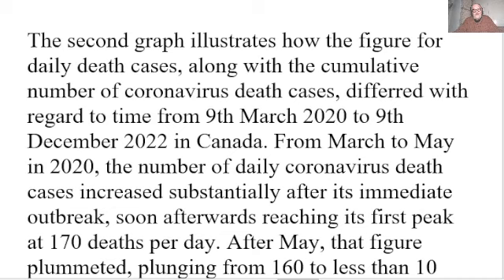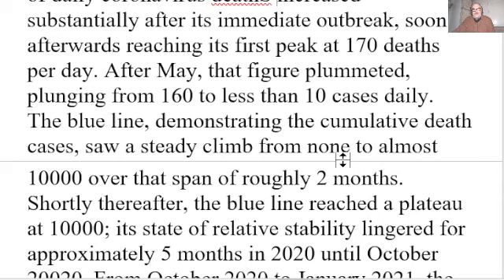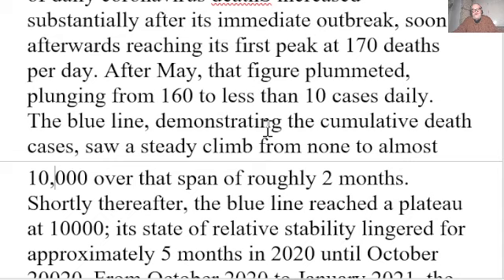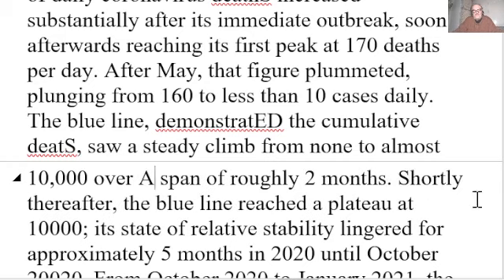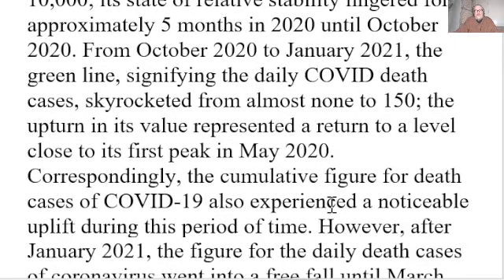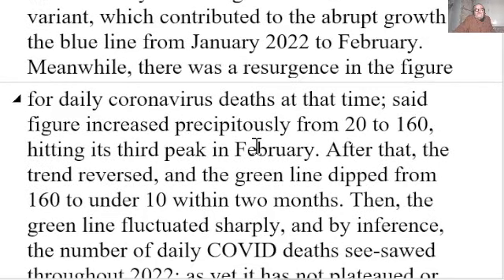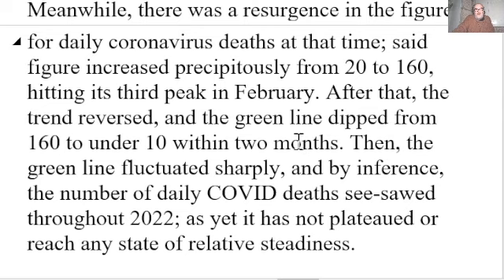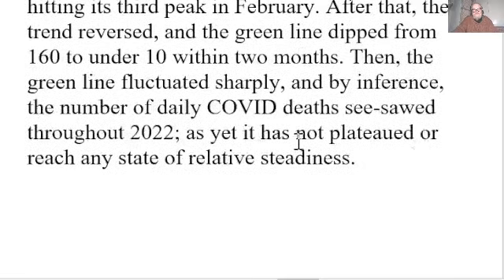🔵 C2 Graph Description - Covid 19 Data - C2 Writing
The second graph illustrates how the figure for daily deathS, along with the cumulative number of coronavirus deathS, VARIED with regard to time from 9th March 2020 to 9th December 2022 in Canada. From March to May 2020, the number of daily coronavirus deathS increased substantially after its immediate outbreak, soon afterwards reaching its first peak at 170 deaths per day. After May, that figure plummeted, plunging from 160 to less than 10 cases daily. The blue line, demonstratED the cumulative deatS, saw a steady climb from none to almost 10,000 over A span of roughly 2 months. Shortly thereafter, the blue line reached a plateau at 10,000; its state of relative stability lingered for approximately 5 months in 2020 until October 2020. From October 2020 to January 2021, the green line, signifying the daily COVID death cases, skyrocketed from almost none to 150; the upturn in its value represented a return to a level close to its first peak in May 2020. Correspondingly, the cumulative figure for deathS FROM COVID-19 also experienced a noticeable uplift during this period of time. However, after January 2021, the figure for the daily death cases of coronavirus went into free fall until March, from which point onwards, the green line oscillated considerably throughout the rest of the year. Meanwhile, the blue line, after a significant uplift, levelled off and grew marginally from 20,000 to 30,000 throughout the 9-month period. However, the flattening OUT of cumulative coronavirus death cases was terminated by the emergence of the Omicron variant, which contributed to the abrupt growth of the blue line from January 2022 to February. Meanwhile, there was a resurgence in the figure for daily coronavirus deaths at that time; said figure increased precipitously from 20 to 160, hitting its third peak in February. After that, the trend reversed, and the green line dipped from 160 to under 10 within two months. Then, the green line fluctuated sharply, and by inference, the number of daily COVID deaths see-sawed throughout 2022; as yet it has not plateaued or reach any state of relative steadiness.